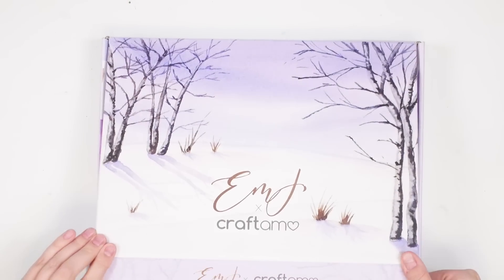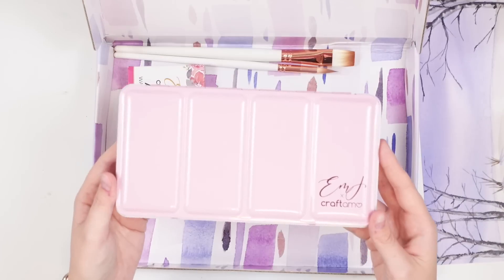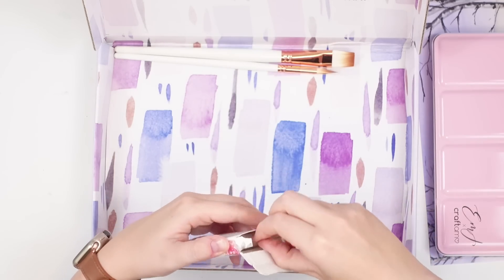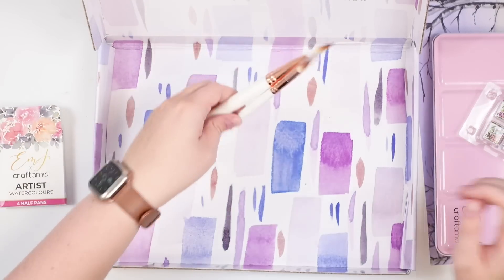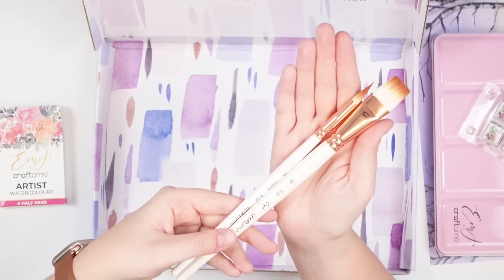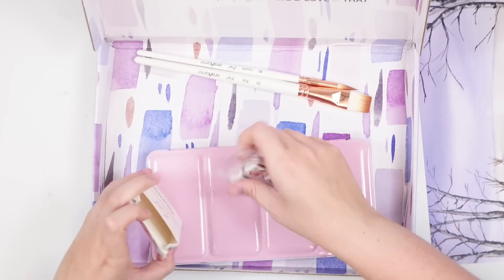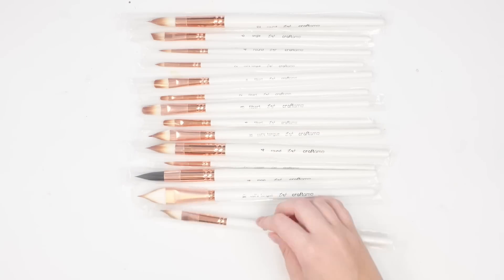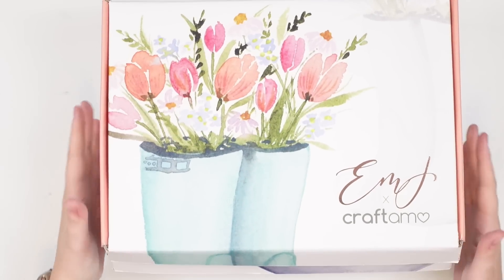Super Exciting Announcement You Don't Want To Miss!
Don't miss out! Click this link and sign up with your email with Craftamo to be notified of when these boxes will be available for pre-orders!

These monthly Watercolour Subscription boxes are perfect for a Holiday gift for the artist in your life! Each month they will include:
- 2 New Emma Lefebvre Brush Sizes and Shapes
- 4 half pan watercolours
- 5 sheets of 100% watercolour paper
- exclusive video tutorial

Your first box will also include the tin palette to place your collected watercolour pans in!

Thank you all for your support over the past year! I am so excited to launch these boxes and I hope you will love them!

Love, Emma